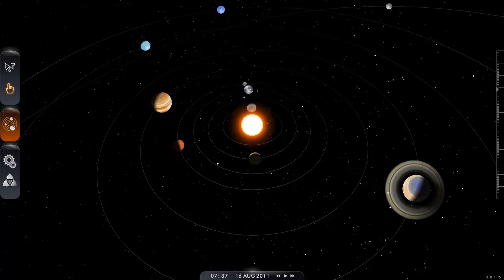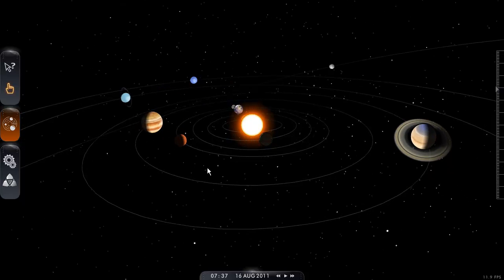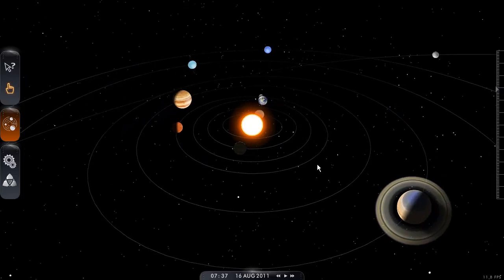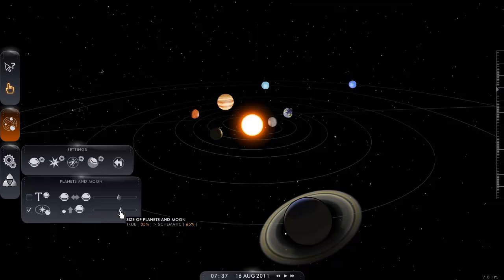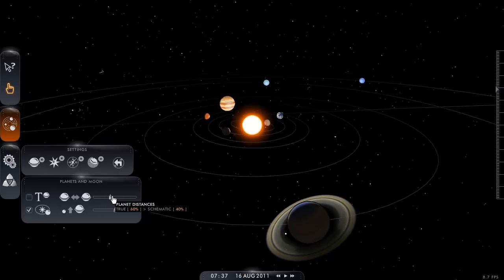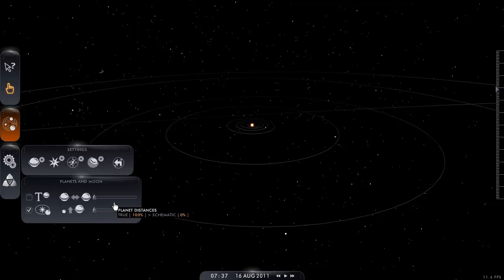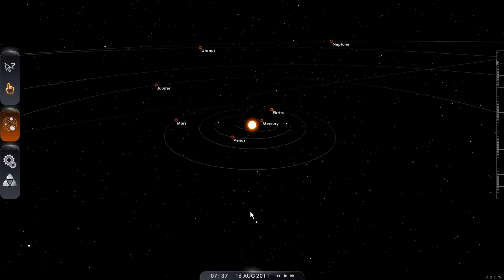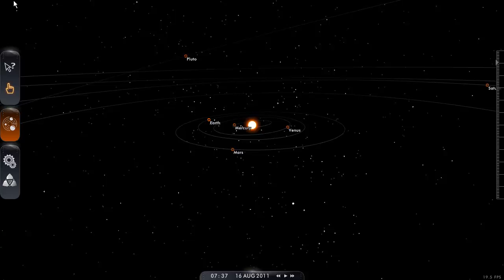Why Thebarcaroller's Charts Are Wrong - 4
We take a closer look at Thebarcarollers Planetary Alignment Watch video for 16-17-18 August 2011

The free online program used in this video is available at the Solar System Scope Website